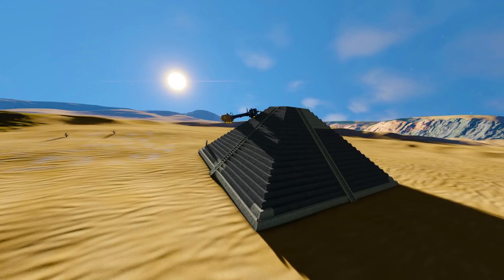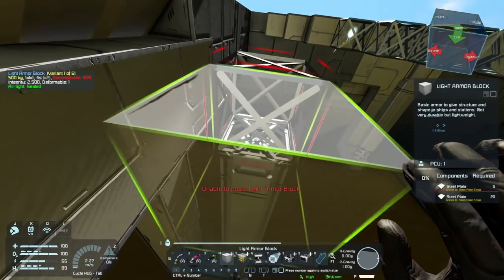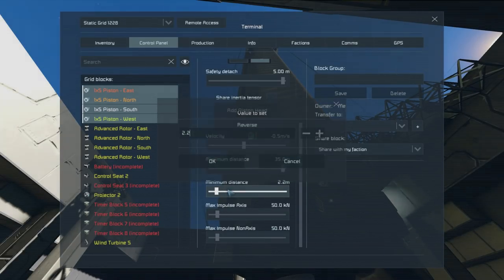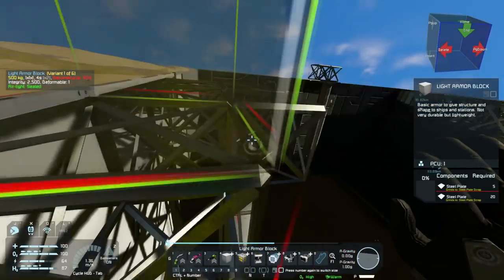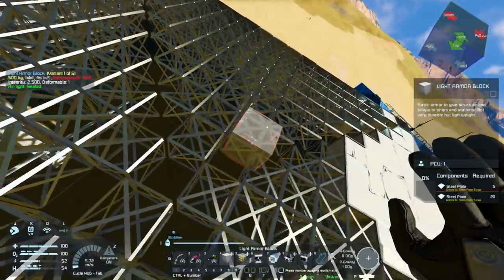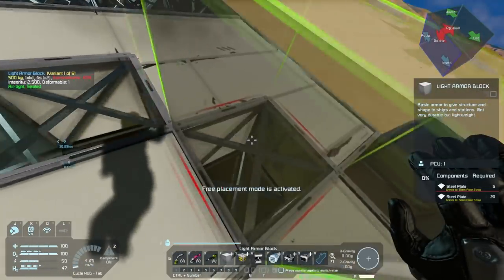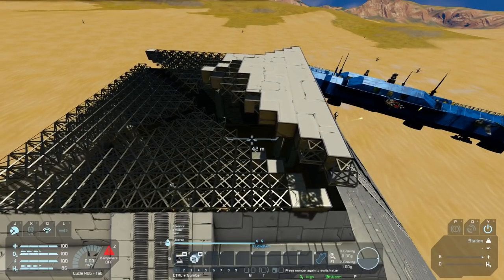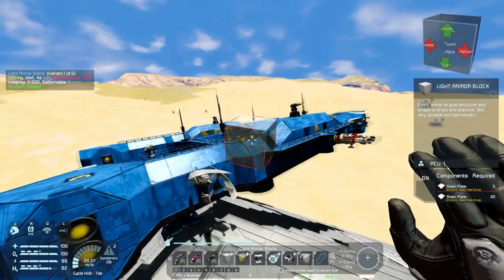Space Engineers - S2E66 'The Temple Of Klang Grinding Pit'